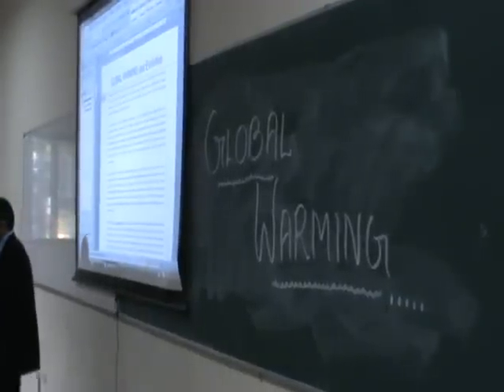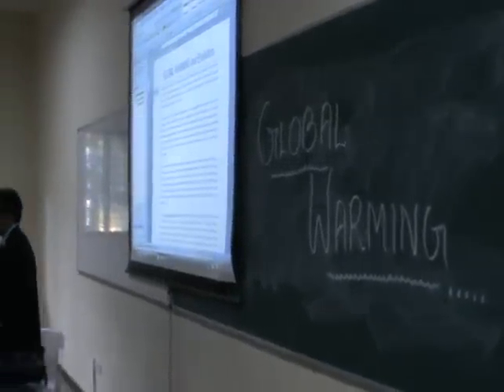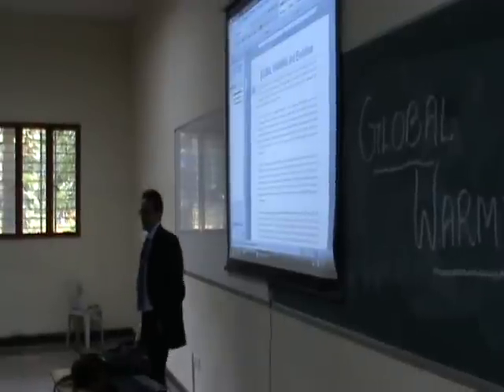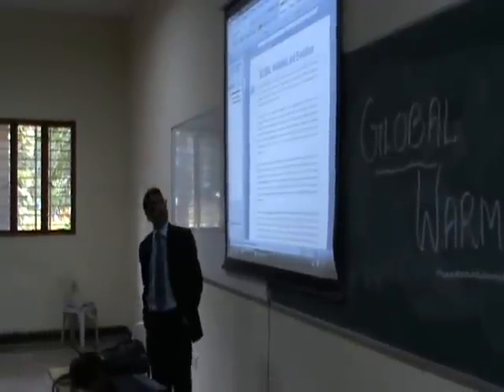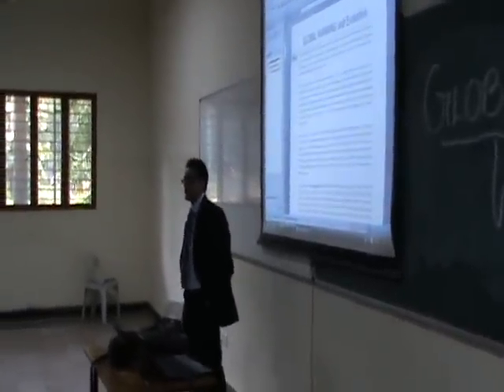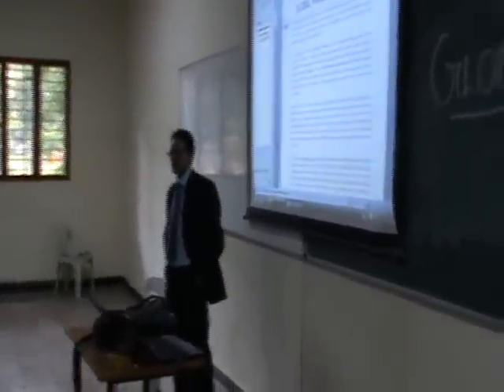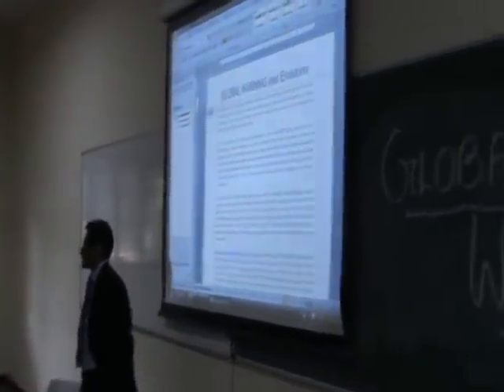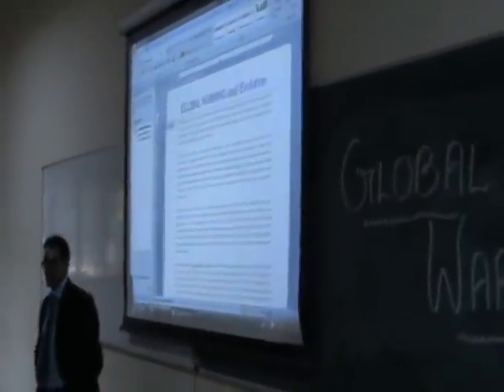Surojit Saha Talk on Evolution and Global warming Seminar.flv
Surojit Saha,Evolution,Global Warming Seminar